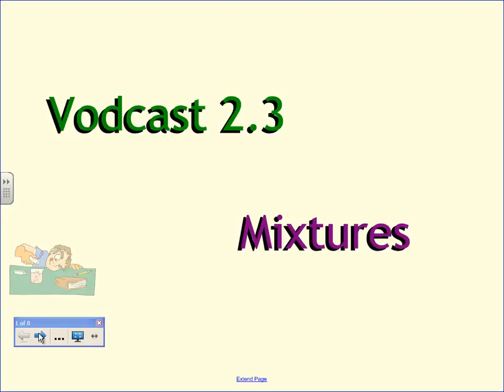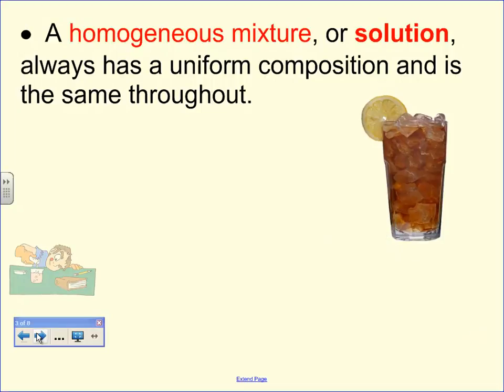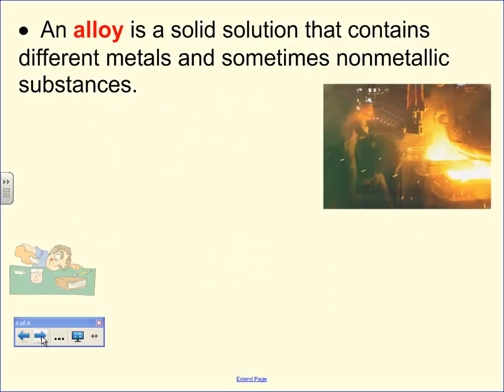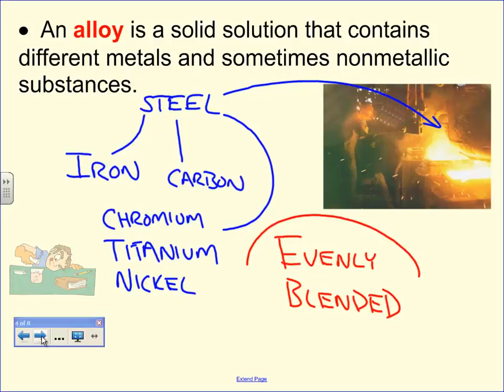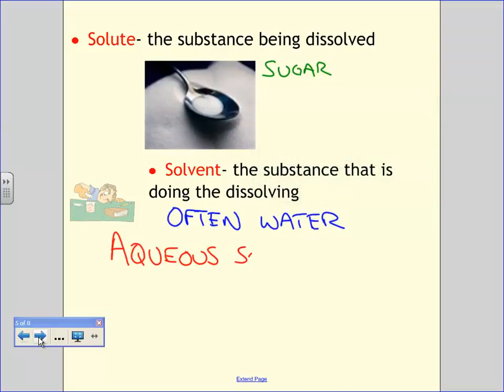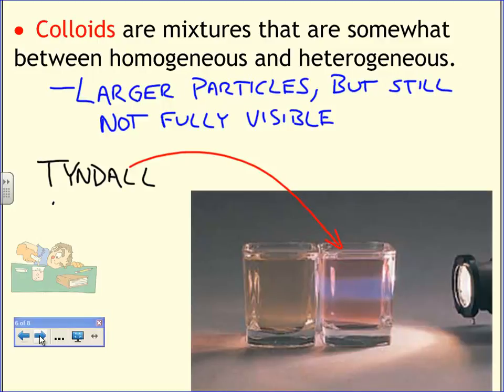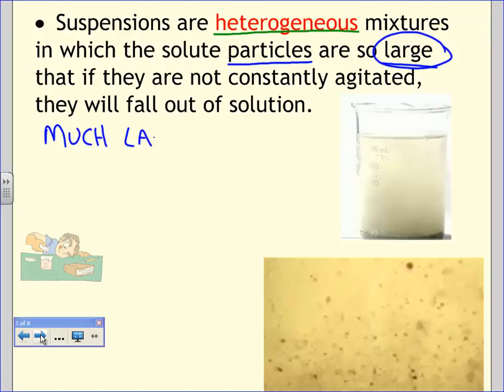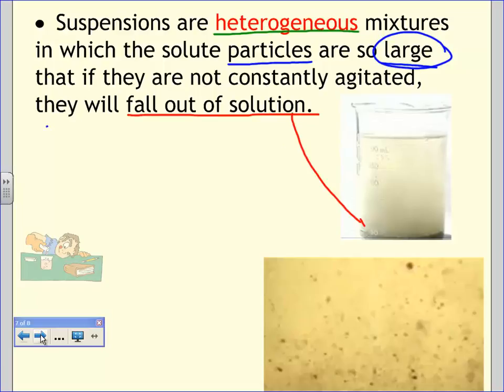vodcast 2 3 mixture